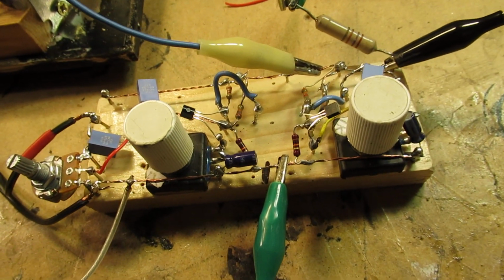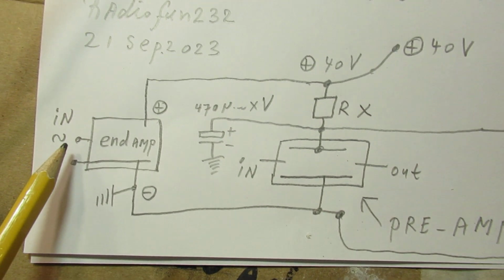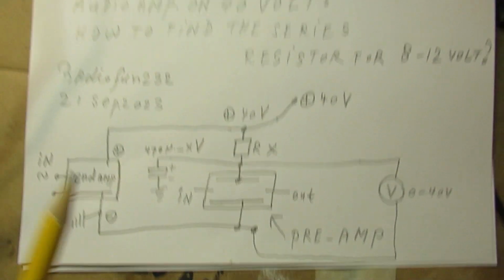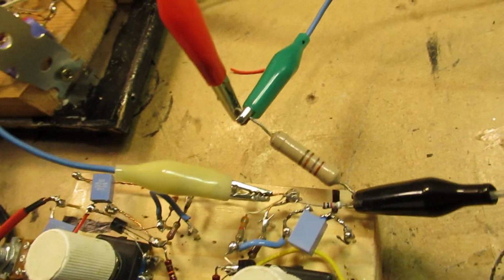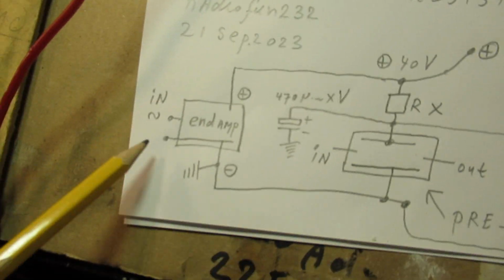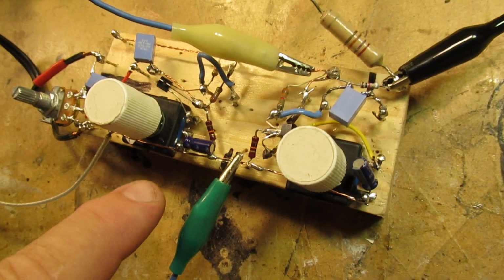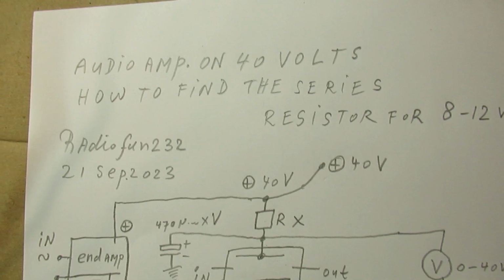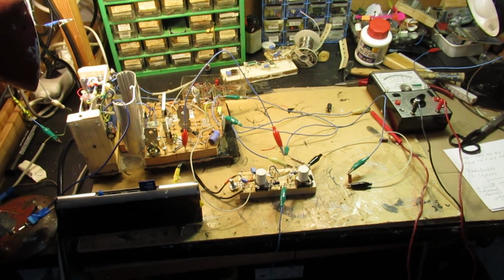Supplying 12 Volt out of 40 Volt with 1 series resistor in Audio pre amps, how to do that ?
Please read the description of this video first.

The content of this video (upload 21 sept. 2023) is about this:

Say you have an audio end-amplifier that works on 40 Volts and a pre-amplifier that has to work on 8-12 Volt, how can you find out the series resistor to supply that pre-amp out of that 40 Volt end-amp supply voltage?

And (perhaps) how to filter residual ripple on the power lead to the end amplifier out, because a pre-amplifier needs a voltage and current that is absolute free of hum/ripple, it must be as pure as a DC battery, say carbon zinc or whatever other type.

In this demo and in this case a series resistor is used to realize that “voltage drop”.

That series resistor out of 40 Volt forms a voltage divider with the internal resistance of the pre-amplifier. In this case a 2 transistor pre-amplifier that takes 2-3 mA (milli-Ampère).

Of course this an extremely tiny “load”, compared to the current that the end-amplifier takes.

Say max. 300 Milli Ampère at its maximum audio input signal, in reality it is  much smaller, say 20 mA / 50 mA/100 mA at 40 Volts on the lower audio output levels to the loudspeaker(s).

300 mA x 40 Volts means a dissipation of (say) 12 Watt. That is say the normal maximum output of the showed end-amplifier.

Of course there is some energy loss in the end-transistors of the end-amp, but they stay moderate cool/warm, all the time on 40 Volts.

Important (& tested): the showed circuit of this end-amp can handle an enormous overload at its output to the loudspeakers and also to its input, driven via all kinds of audio sources.

This video gives some idea’s about an easy and simple way to use a series resistor, that can drop the voltage to the pre-amp.

That series resistor can be used in  combination with a 470 uF electrolytic cap, to create a R-C filter to the pre-amp, extra suppressing 50 Hz or 60 Hz hum/ripple out of the 40 V power  supply.

Crux of the video: a) get the right voltage divider b) suppress the probable hum extra c) not taking the pre-amp out of its bias when the end-amp starts to take current and the supply voltage to the end-amp drops (say) 10-15 % due to a fierce audio signal on the end-amp input and d) the realization that a simple audio pre-amp, made in the classical way with 1 or 2 transistors, cannot be taken easily out of its bias/working point, because of its very low supply current, in the order of 1-5 mA.

The end-amp where it is all about (working on 40 Volt, say 10 Watt) is here:

The complete SCHEMATIC is on 11.44 in that video.

I keep all my YT videos constant actual, so the original video’s with the most recent information are always on YouTube.

Search there, and avoid my circuits that are republished, re-arranged, re-edited on other websites, giving not probable re-wiring, etc. Some persons try to find gold via my circuits. I take distance from all these fake claims. I cannot help that these things happen. Upload 21 September 2023.